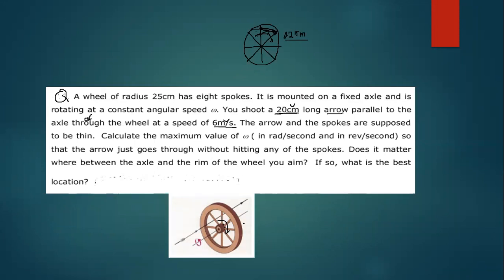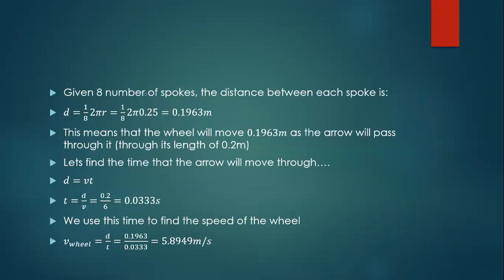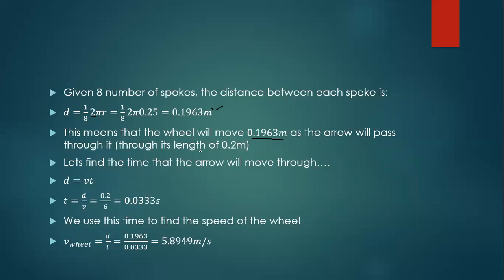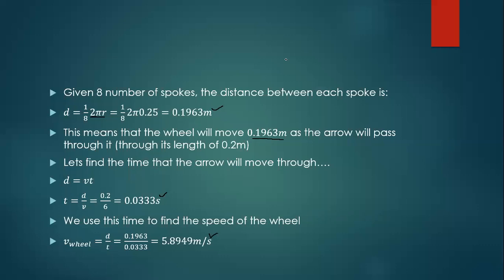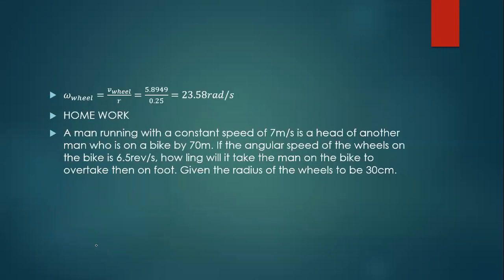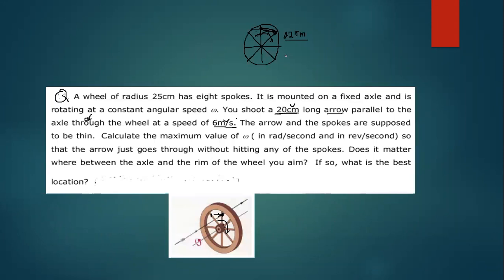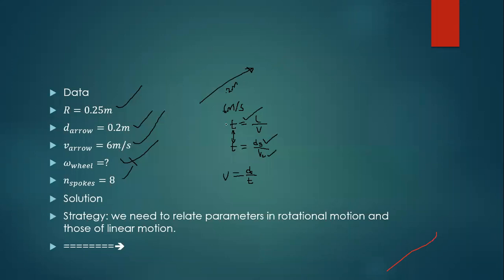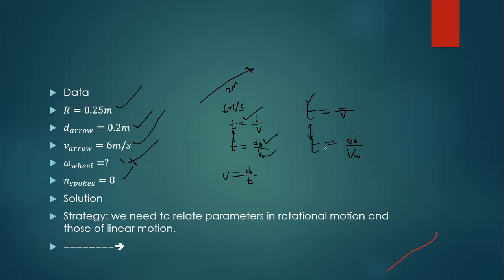Rotational motion part 3